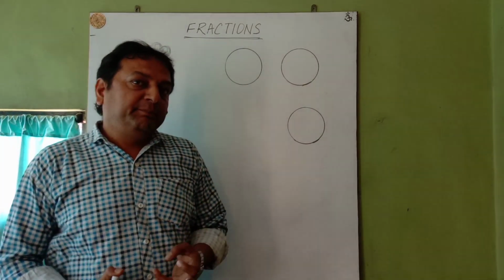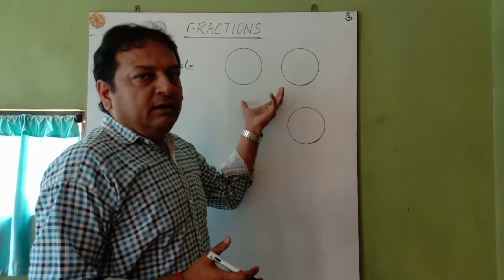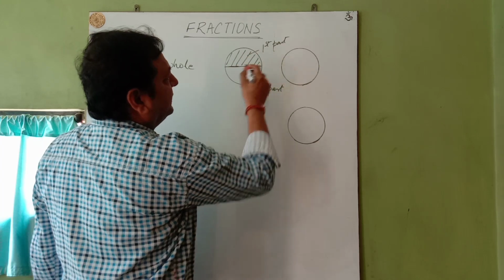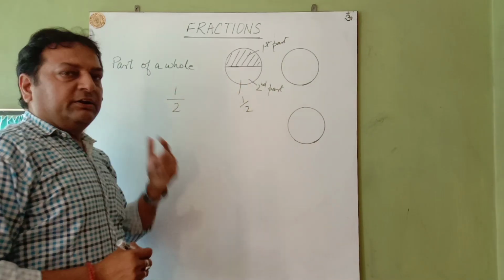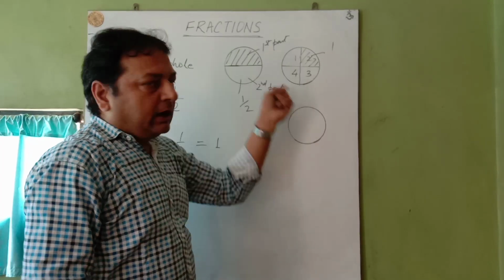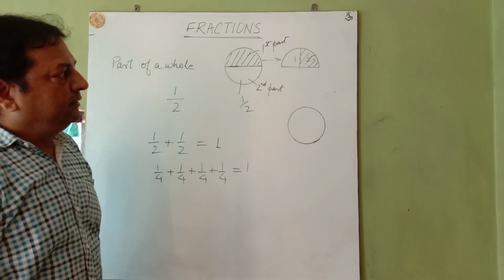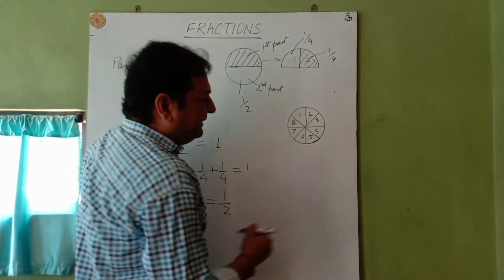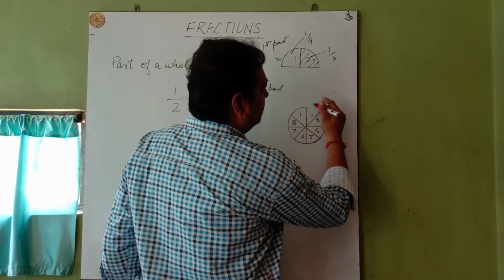Fractions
Introduction of fractions